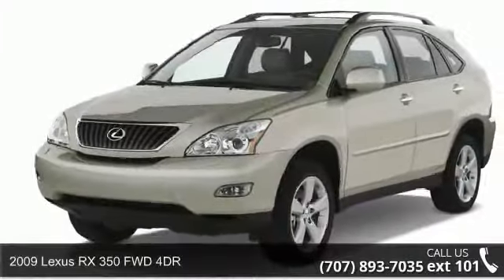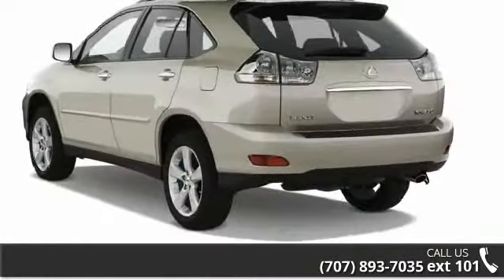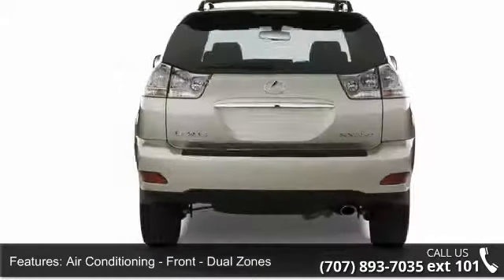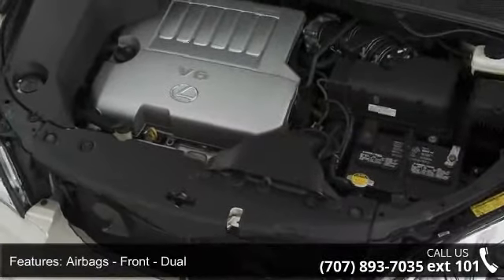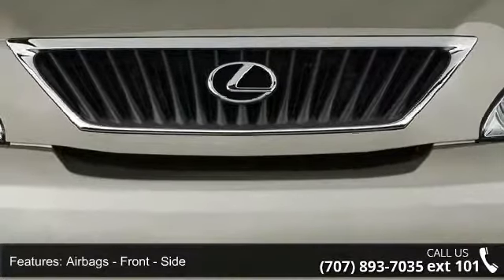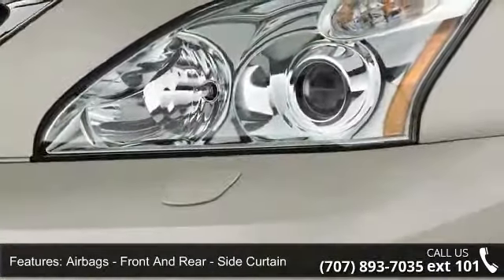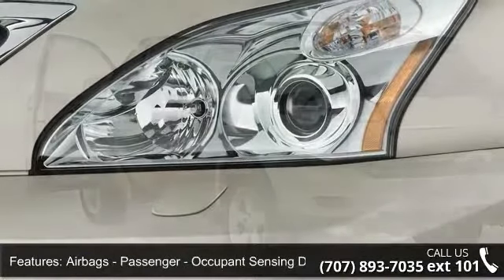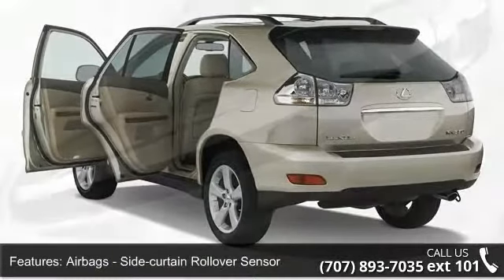2009 Lexus RX 350 FWD 4DR - Dodge Chrysler Jeep of Vacavi...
2009 Lexus RX 350 FWD 4DR Condition: Used Mileage: 121193 Engine: 6 Transmission: Not Specified Doors: 4 Stock